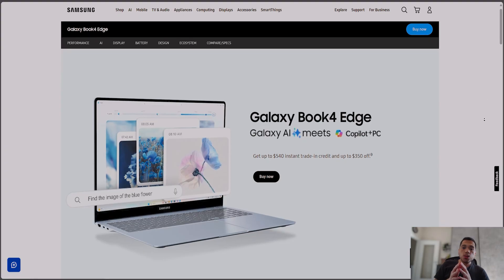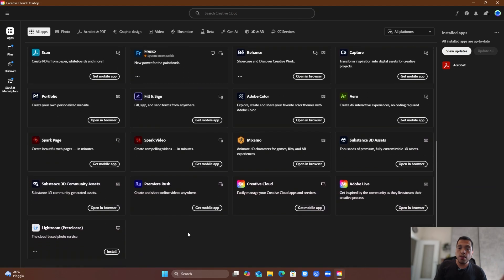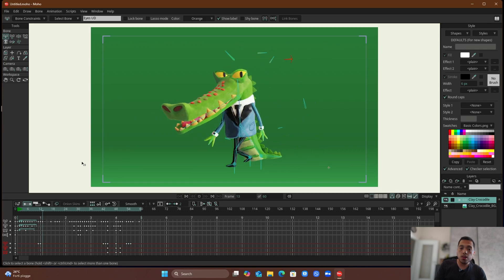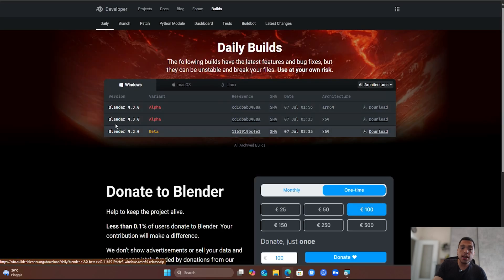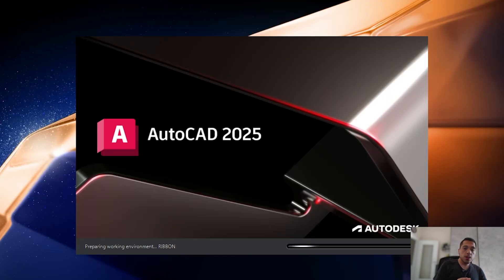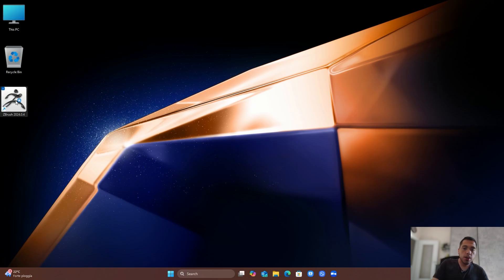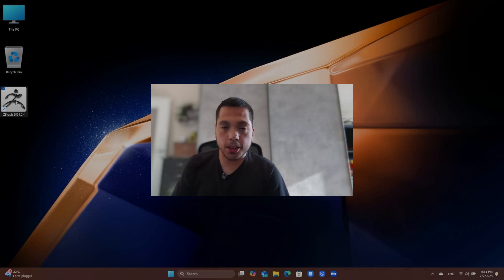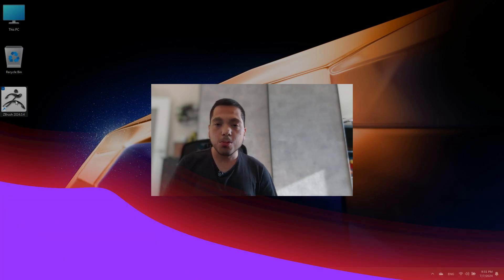Can those 10 Software work on Galaxy Book 4 Edge with Qualcomm X Elite?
In this video, I'll put the Galaxy Book 4 Edge with the Qualcomm X Elite ARM-based chip to the test by running various creative software on Windows 11. I'll try out native ARM64 supported and x86-Emulated ones to see if they run.

00:00 - Intro
00:36 - Adobe CC
01:08 - GIMP
01:20 - MOHO Animation
01:37 - Autodesk Maya
01:49 - Autodesk 3ds Max
02:01 - Blender
02:35 - Rhinoceros 3D
03:08 - Autodesk AutoCAD
03:15 - Maxon Cinema 4D
03:24 - Maxon Zbrush
04:09 - Galaxy Book 4 Edge Webcam Features
05:13 - Outro

Galaxy Book 4 Edge
Galaxy Book4
Galaxy Book 4
Samsung Galaxy Book